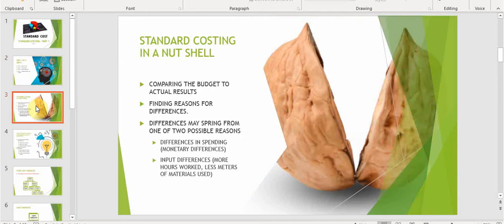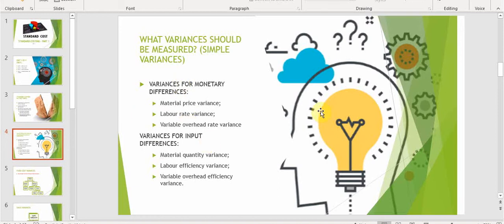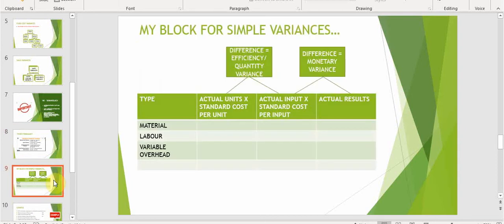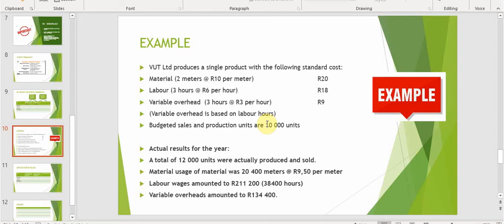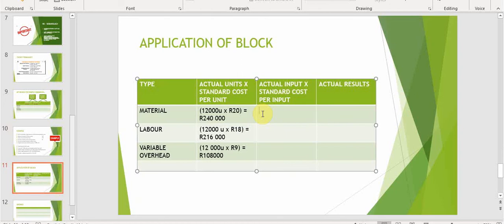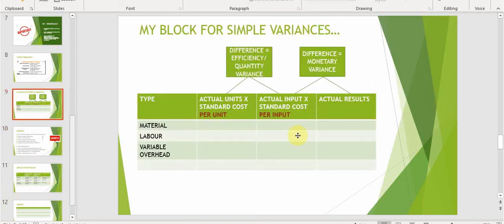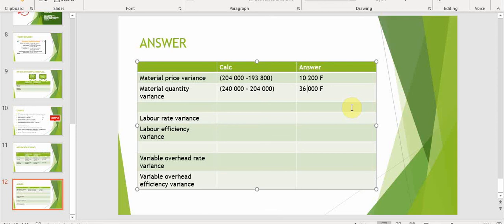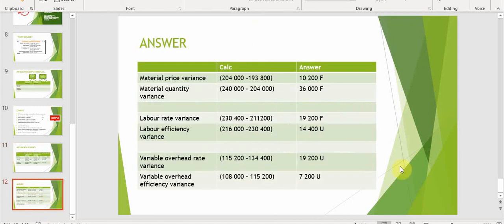PART 1 STANDARD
Standard costing part 1